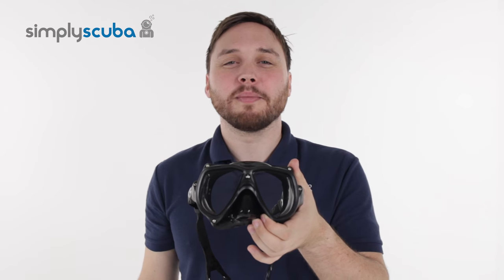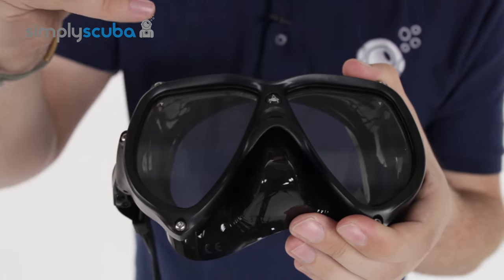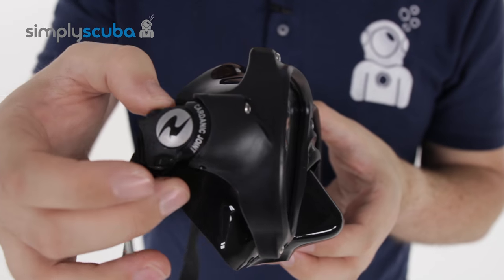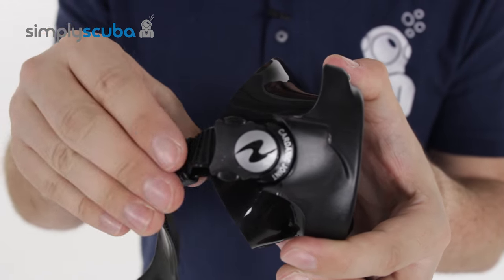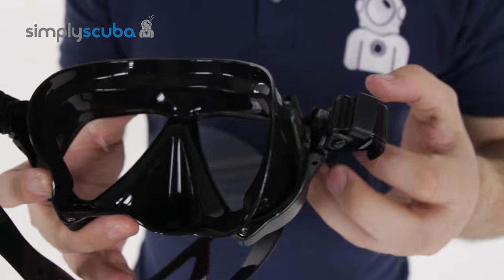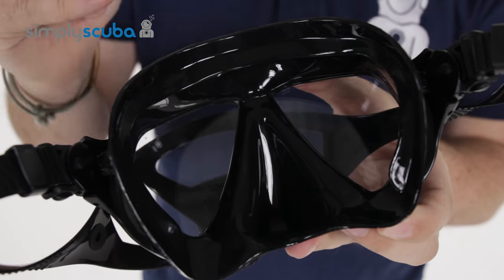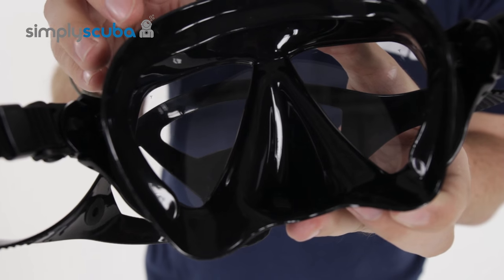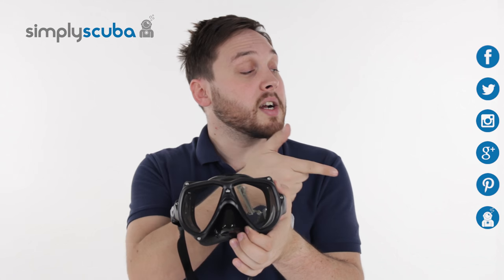AQUA LUNG Teknika Mask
The Teknika diving mask is a solid, robust mask with technical divers in mind. Outer frame made of shock absorbent techno-polymer. The backing rear support is a one-piece molded frame. Assembled with stainless steel AISI 304 bolts and screws. Cardanic joint buckles (double joint buckles) rotate both up-and-down and in-and-out. Quick counterposed push button activation is easy to use even when wearing gloves. Wide headpiece on silicone strap provides stability and comfort. Due to its particular structure, the mask may be folded to fit into BC pockets

Specification

Colour: Black frame with black skirt